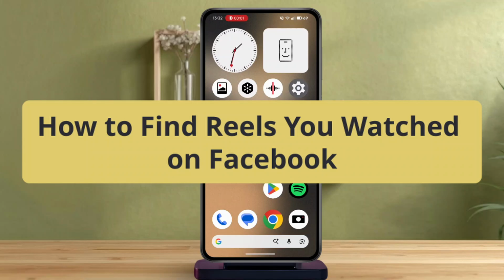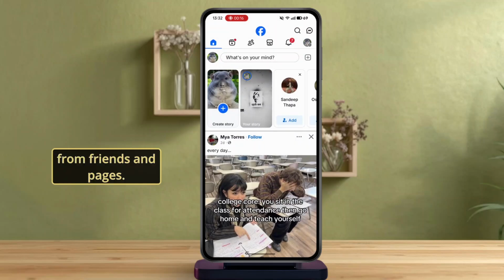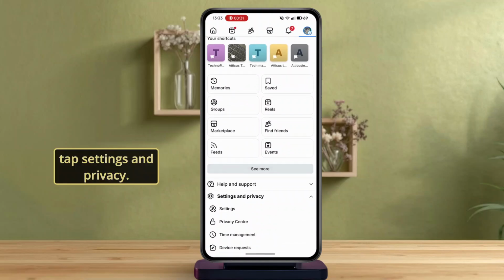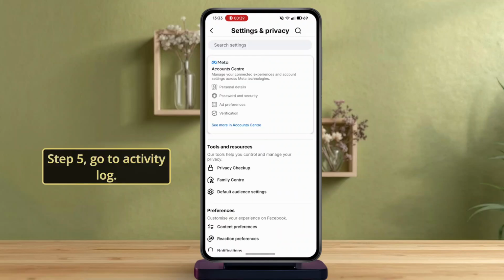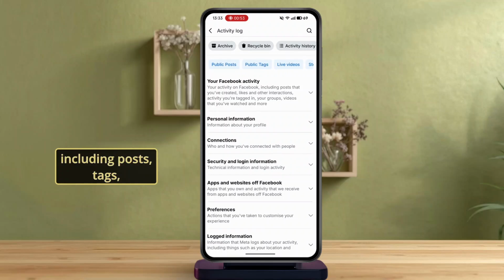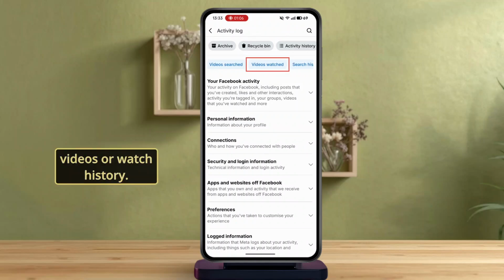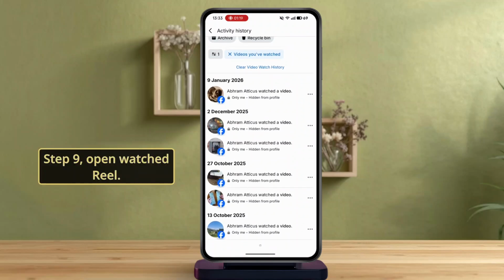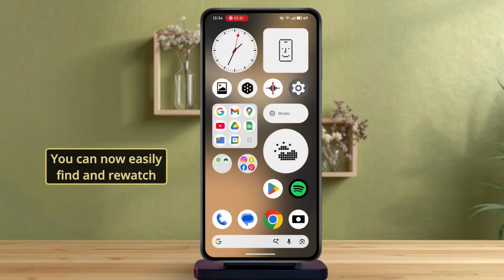How to Find Reels You Watched on Facebook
Learn how to find reels you watched on Facebook in this simple step-by-step tutorial. Discover your Facebook watch history, explore video recommendations, and understand how Facebook’s algorithm helps personalize your content.

In this video, you'll see how to access your Facebook video viewing history, track reels you've watched, and use content discovery tools to stay updated with social media trends.

Timestamps:
0:00 Introduction
0:40 Accessing Facebook Watch History